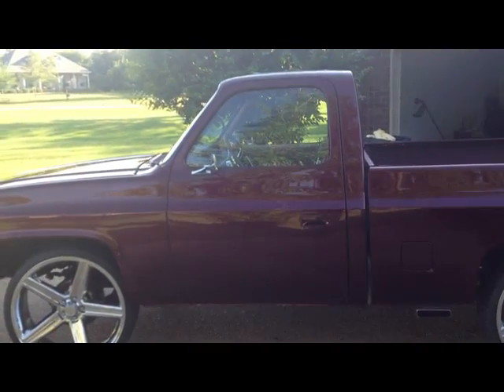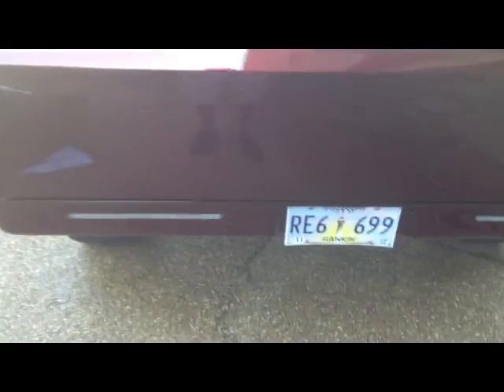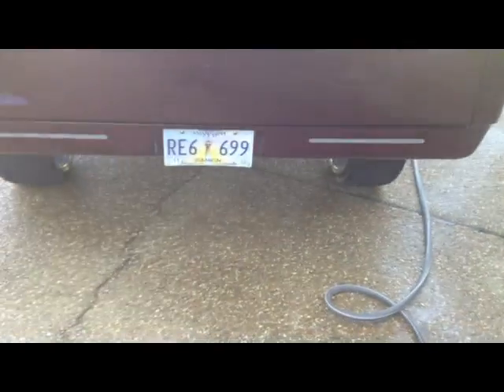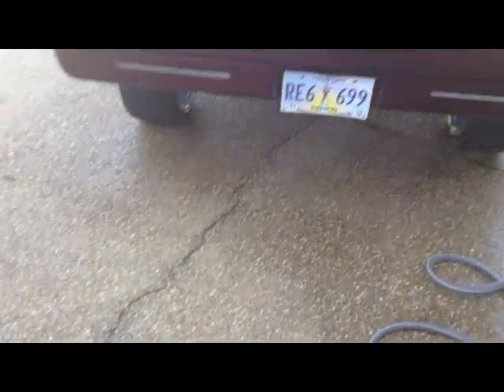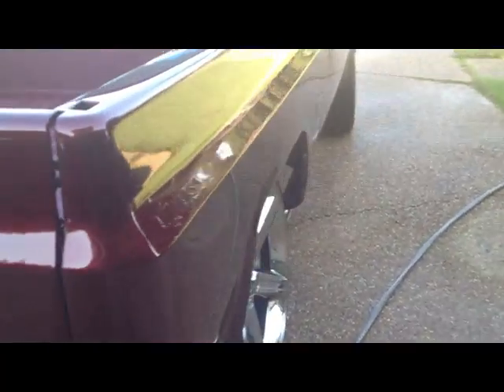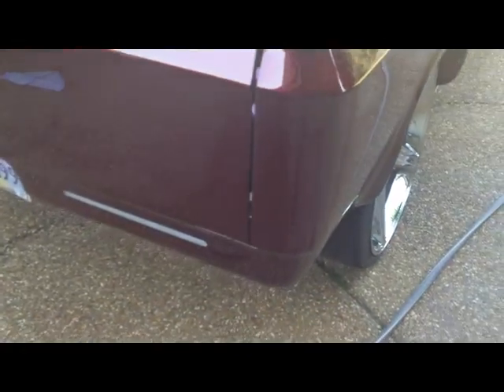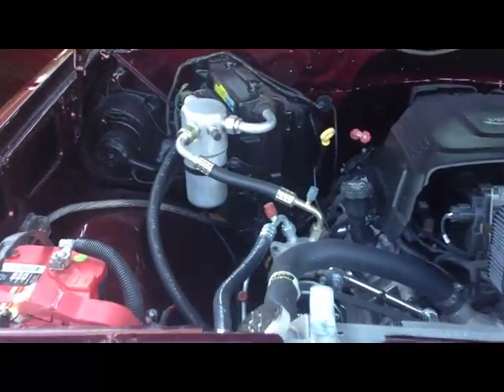Custom C10 Shortbed on 26's.mp4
83 Shortbed Brandywine Paint Job, Push Button Start, Ultra Leather & Ultra Suede, Spoiler Sunroof, 8-6.5 8-tweeters 2-13.5 Speakers, Ipod Dock, 15" Monitor,1 Piece Window, 26" Irocs, Ls3 Engine, Griffin Aluminum Radiatorm, Dakota digital dash